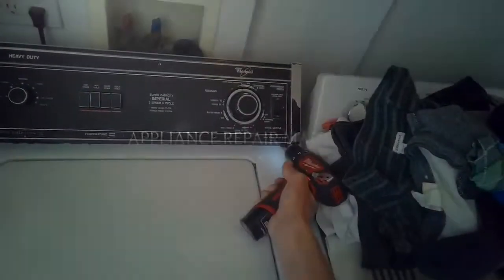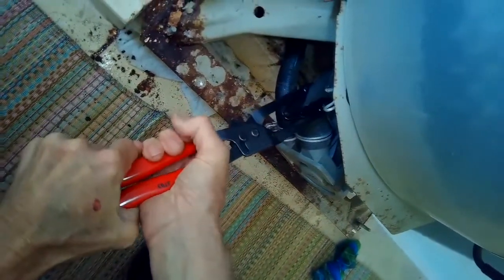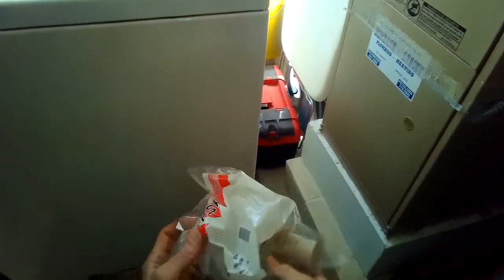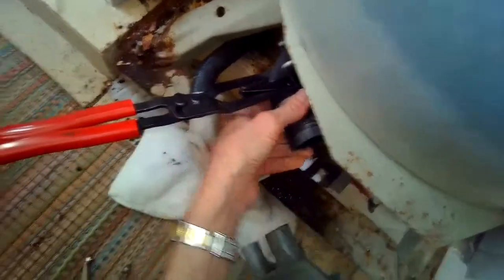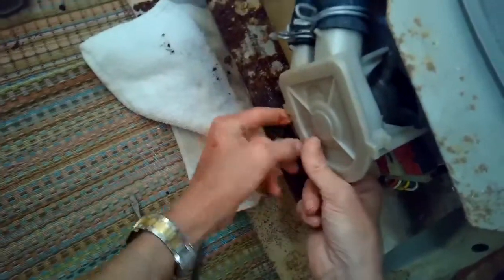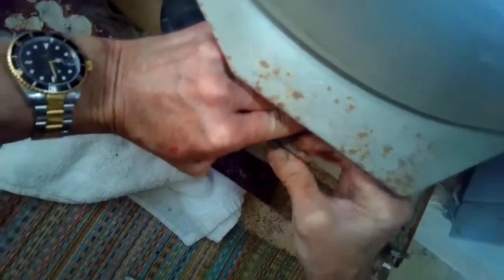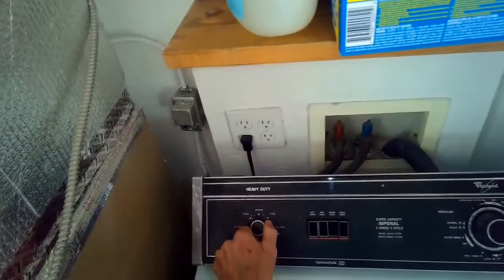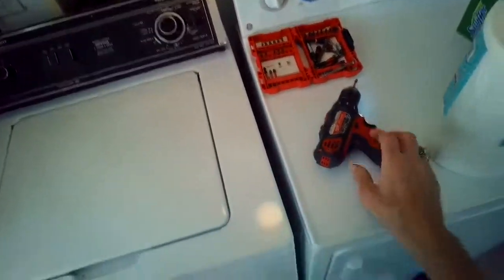Leaking Washing Machine — Top Loader